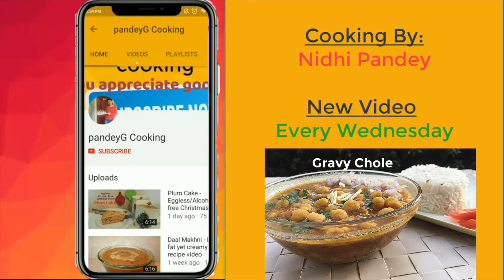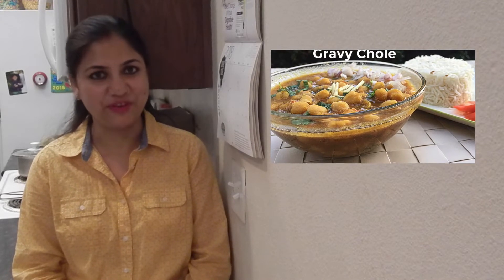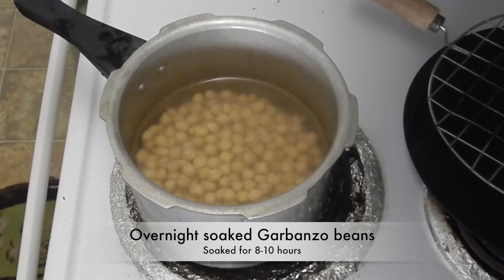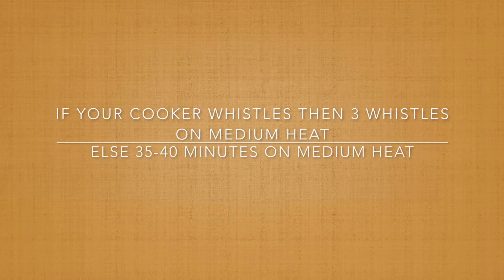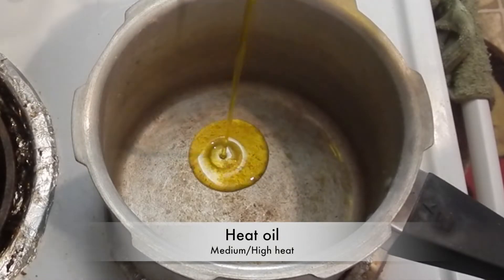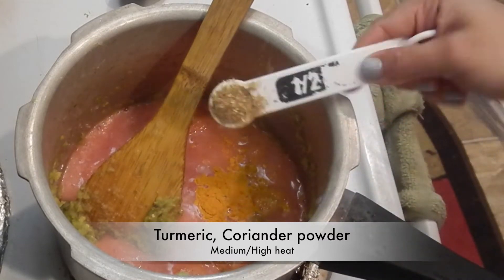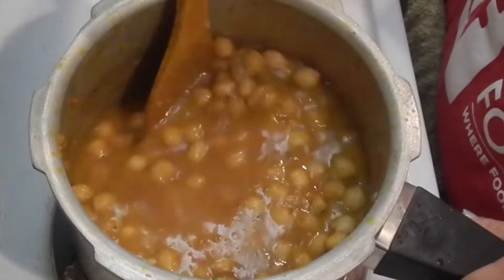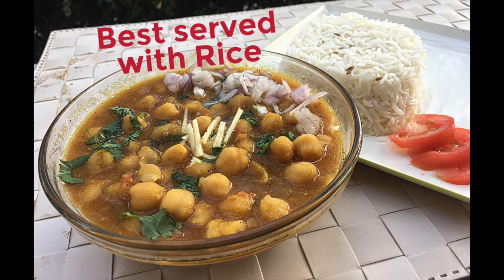Chole Masala - Garbanzo beans in spicy gravy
Chole Masala       Serves: 4
Preparation Time: 6-7 minutes    Cooking Time: 40-45 minutes
Ingredients / सामग्री

Garbanzo beans 1 cup dry
काबुली चना 1 कप सूखा
Black Cardamom 1
बड़ी इलाइची 1
Cloves 6
लौंग 6
Cinnamon 1” stick
दालचीनी 1” टुकड़ा
Bay leaf 2
तेजपत्ता 2
Oil 2 tbsp
तेल 2 बड़ा चम्मच
Cumin seeds 1/2 tsp
ज़ीरा 1/2 छोटा चम्मच
Turmeric 1/4 tsp
हल्दी 1/4 छोटा चम्मच
Coriander powder 1 tsp
धनिया पाउडर 1 छोटा चम्मच
Aromatic Garam Masala 1 tsp
गरम मसाला 1 छोटा चम्मच
Salt to taste
नमक स्वादानुसार
Onion 1 medium
प्याज़ 1 मीडीयम
Garlic 6 cloves
लहसुन 6 कलियाँ
Ginger 2” piece
अदरक 2” टुकड़ा
Green chilies 3-4
हरी मिर्च 3-4
Tomato 2 medium
टमाटर 2 मीडीयम
Butter 1 tbsp
मक्खन 1 बड़ा चम्मच
Cilantro 5-6 sprigs
हरा धनिया 5-6 तने

Black Cardamom is very essential while cooking these beans. It helps in proper digestion & also imparts a great flavour.
If you are using canned beans then grind black cardamom, bayleaf & cloves & add these along with cumin. In that case cook a bit longer on low heat for the flavours to infuse well.